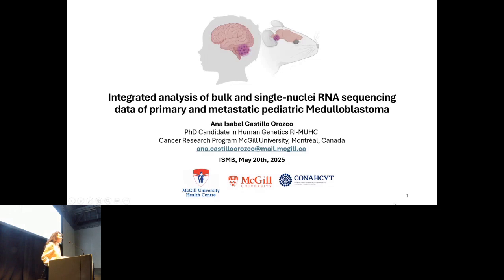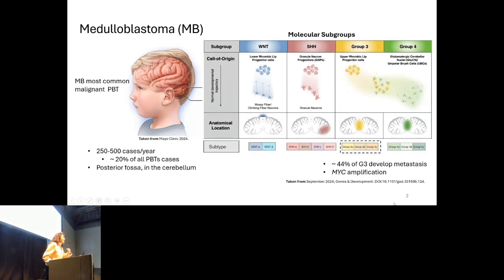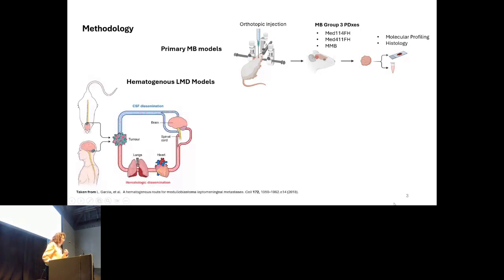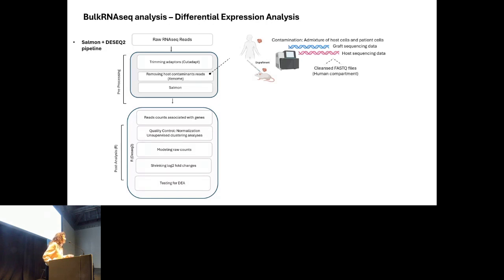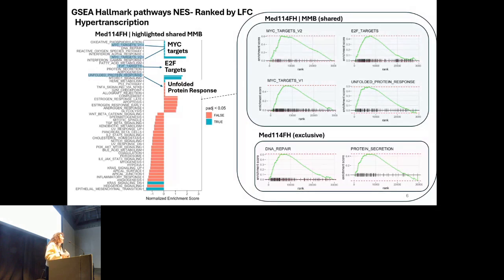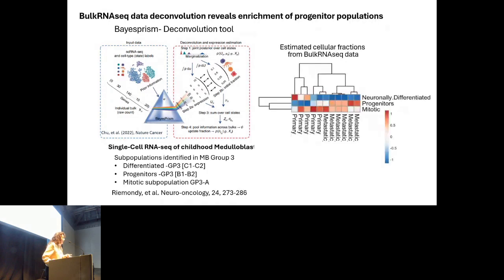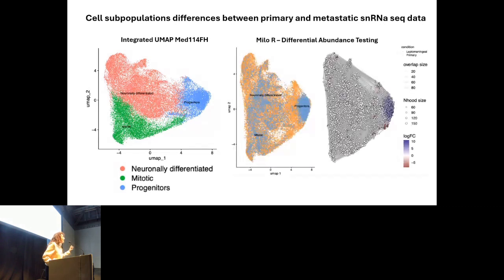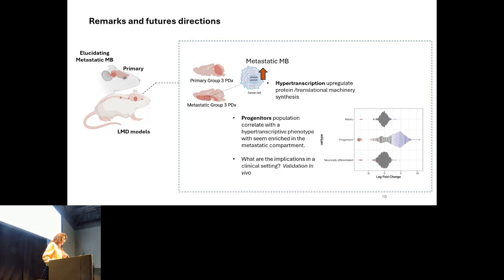Integrated analysis of bulk and single-nuclei... - Ana Isabel Castillo Orozco - SCS - ISMB/ECCB 2025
Integrated analysis of bulk and single-nuclei RNA sequencing data of primary and metastatic pediatric Medulloblastoma. - Ana Isabel Castillo Orozco - SCS - ISMB/ECCB 2025